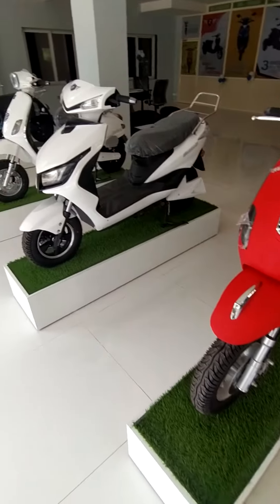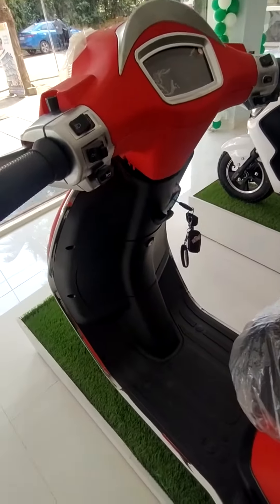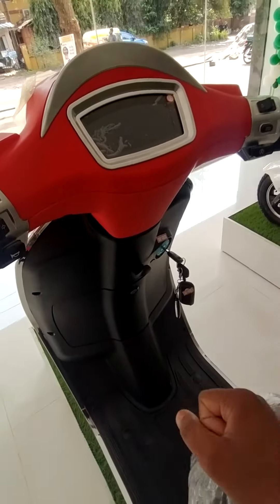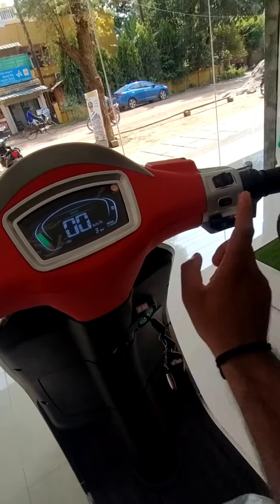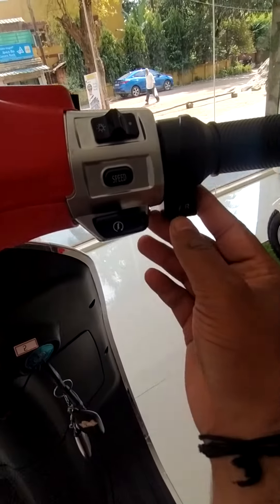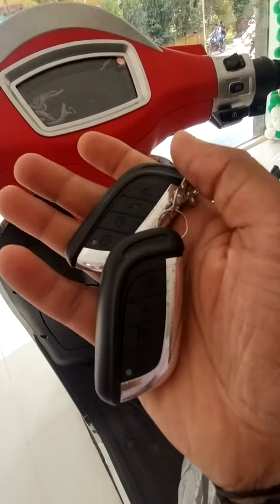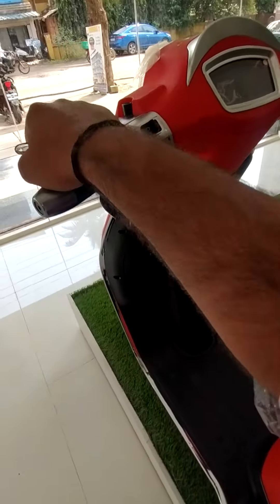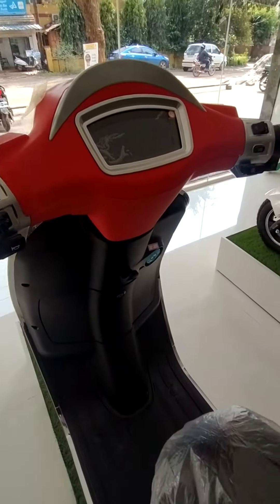E vehicle, GALAXY MODEL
Rough and tough top end model of our electric vehicle